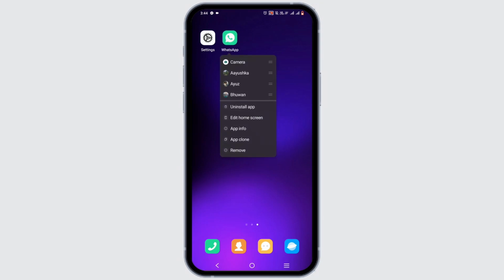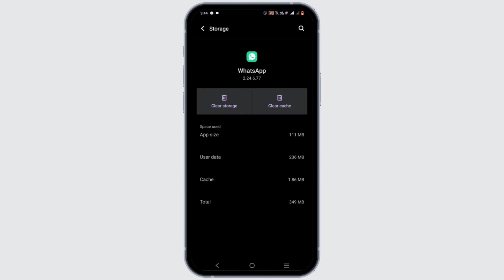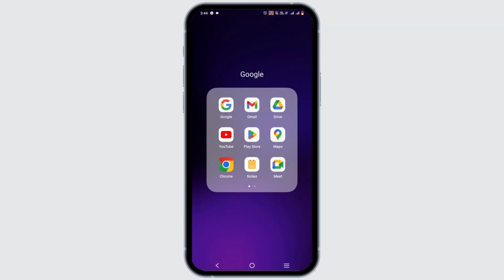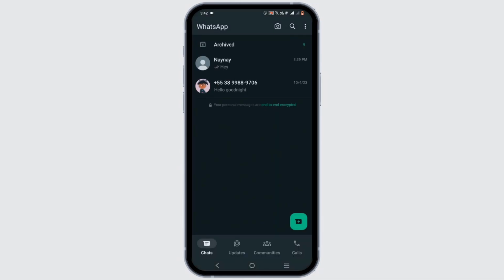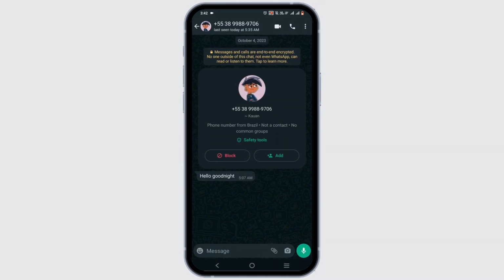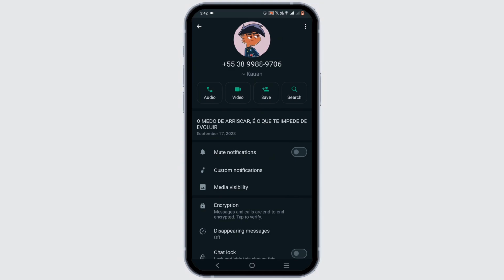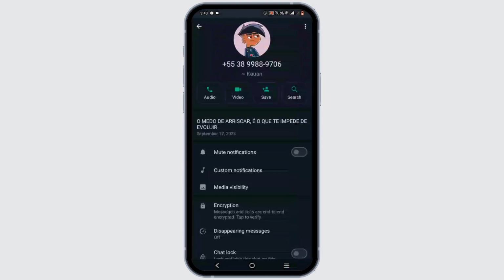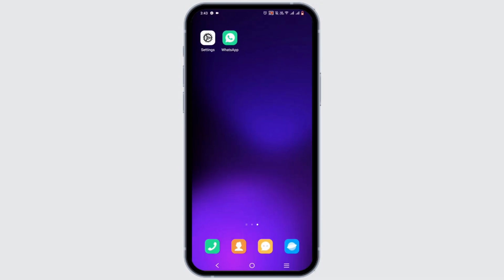How To Save WhatsApp DP (Updated)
Interested in saving someone's WhatsApp display picture (DP) in 2024? This guide provides an overview of methods to save a DP from WhatsApp, focusing on respecting privacy and ethical considerations.

In this tutorial:
0:00 - Introduction
0:05 - How To Save WhatsApp DP (EASY)

Learn the approach to saving a WhatsApp DP with this informative tutorial. The video explores options such as taking a screenshot, understanding the quality and limitations of saved images, and respecting the privacy and consent of the individual whose DP you’re saving. It includes a reminder about WhatsApp's privacy settings that may prevent the saving of DPs and the importance of ethical considerations in digital communications.

Stay mindful of digital etiquette by following this guide to save WhatsApp DPs in 2024!